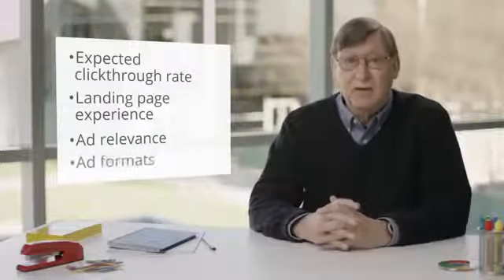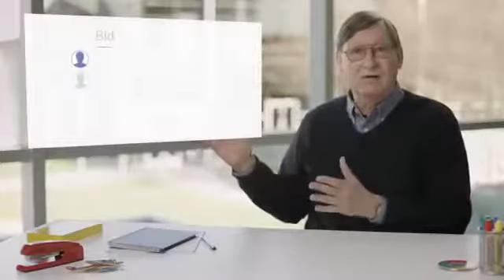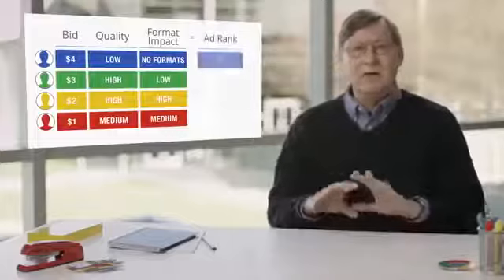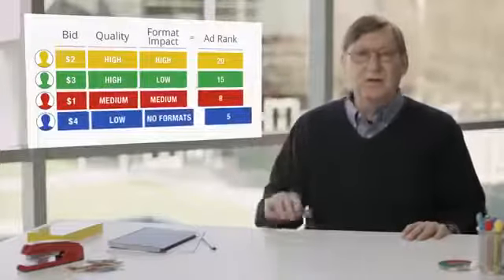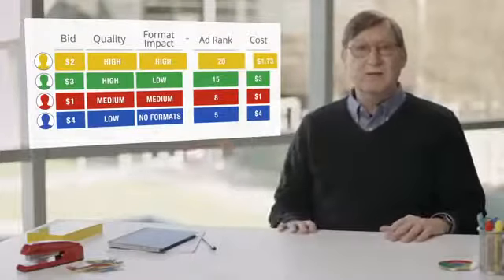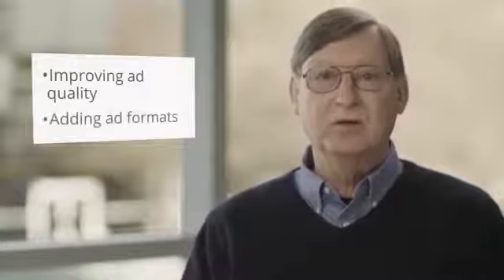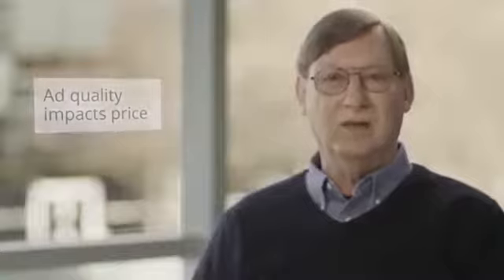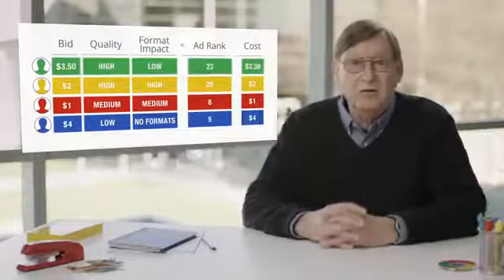AdWords Bid Auction. How Keyword Bidding Works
Google's Chief Economist Explains the Adwords Bidding Process